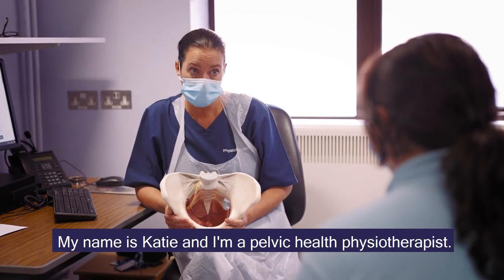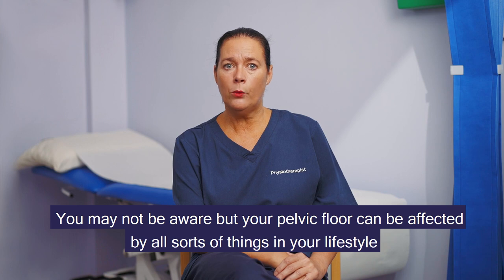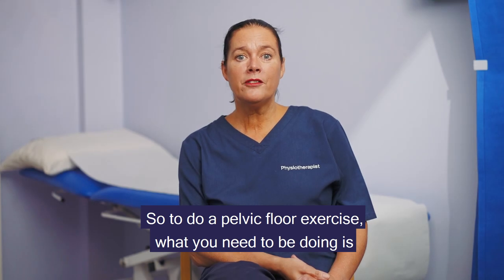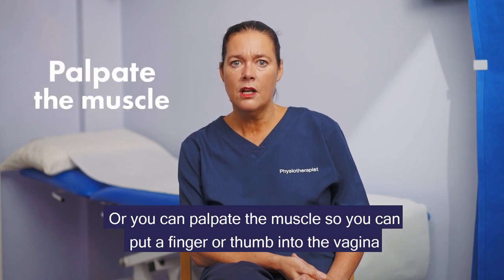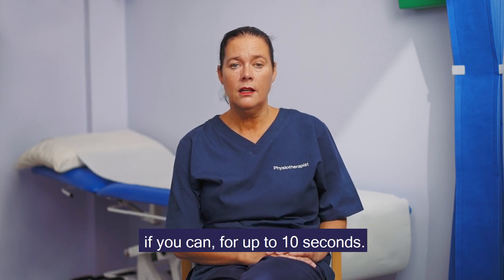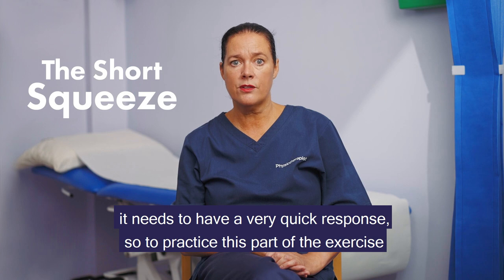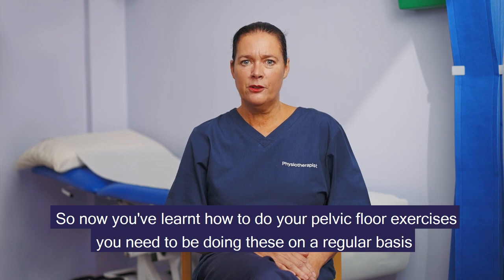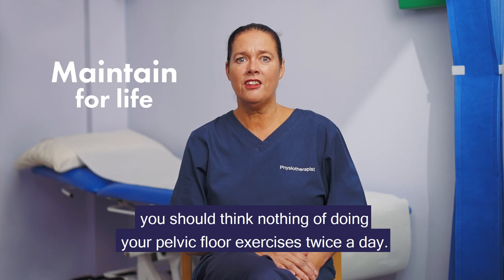Ask the Physio: Pelvic floor exercises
What is a pelvic floor? How do I do pelvic floor exercises? How do I treat leaking or incontinence? These are just some of the frequently asked questions people have. Specialist Pelvic Health Physiotherapist Katie Mann explains how to get started on finding your pelvic floor muscles and why you should be exercising these muscles as part of your daily routine.

Specialist physiotherapists help with pelvic floor dysfunction caused by pregnancy and childbirth, or other issues including incontinence and pelvic pain. For more information on how physiotherapy can help,